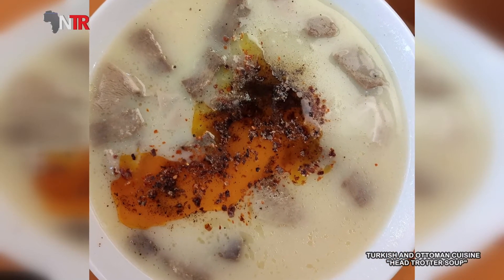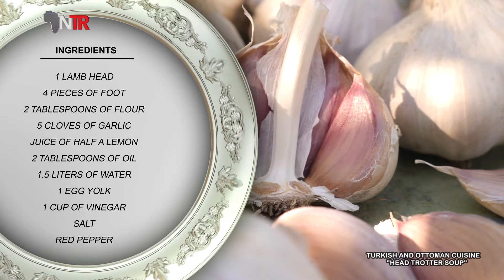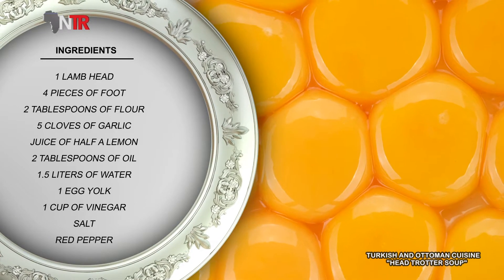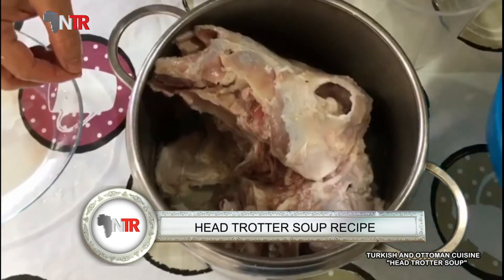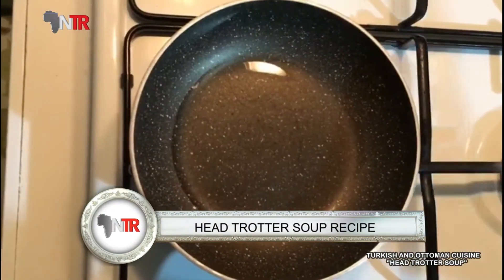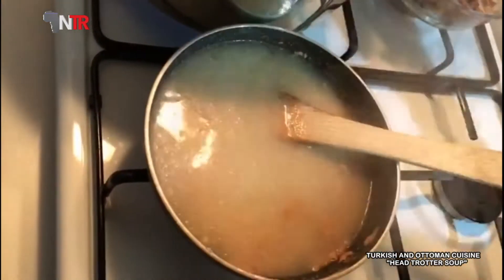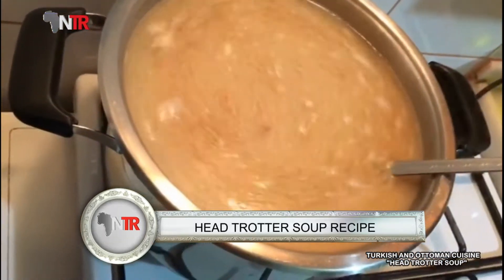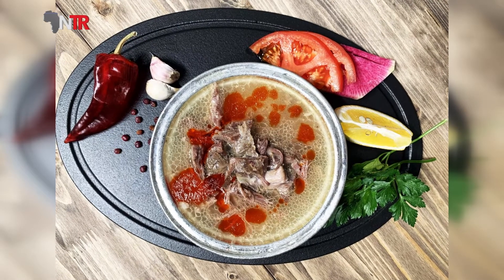NTR TV || Turkish And Ottoman Cuisine Head Trotter Soup